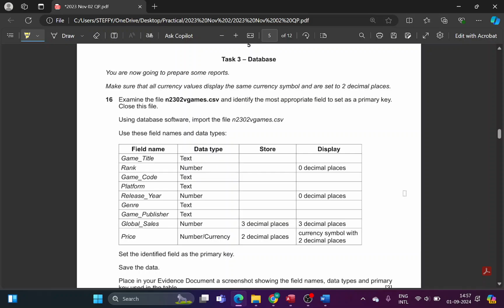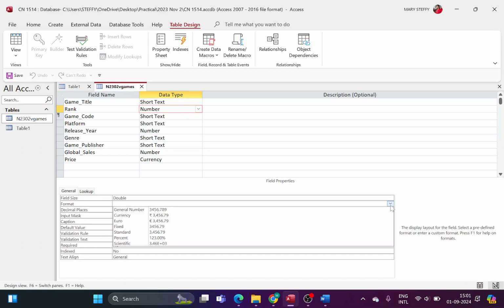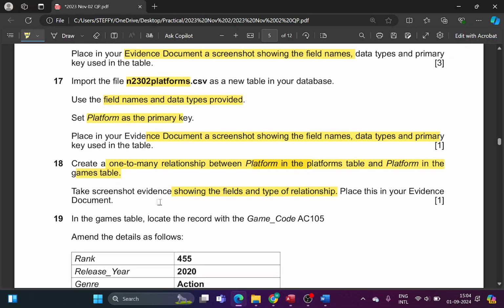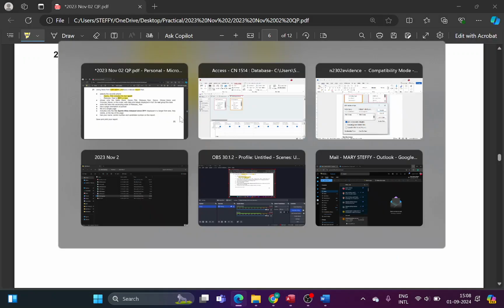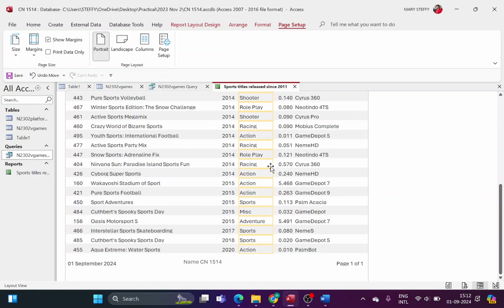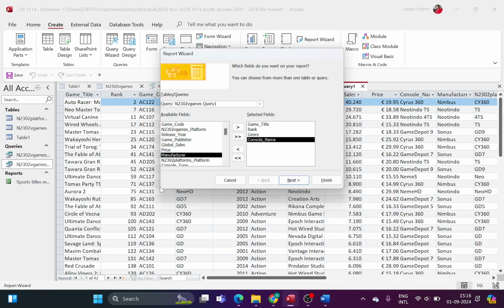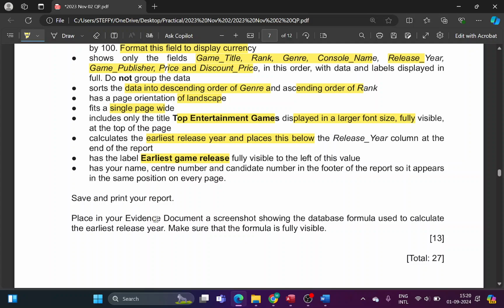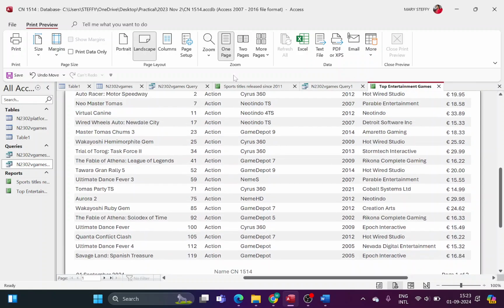0417 IGCSE ICT 2023 NOV PAPER 2 DATABASE (MS ACCESS)